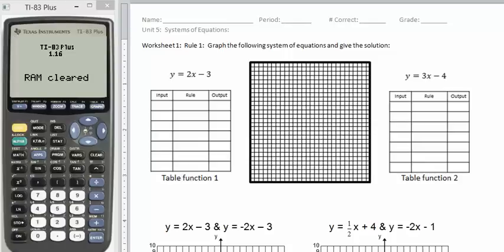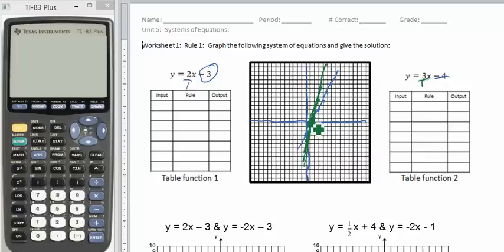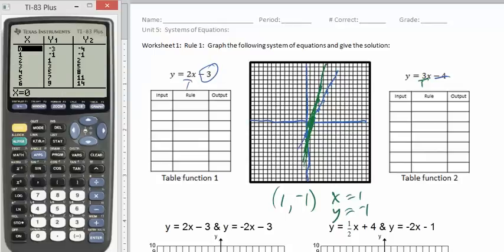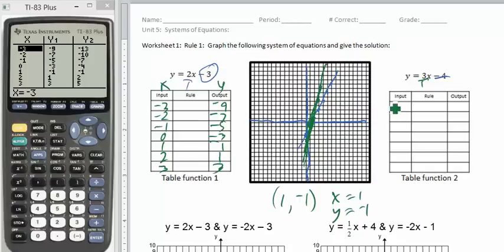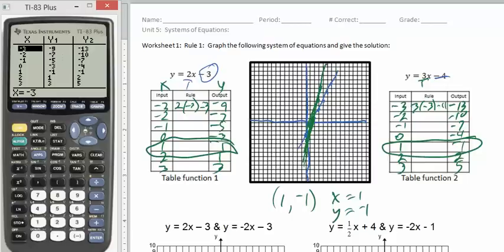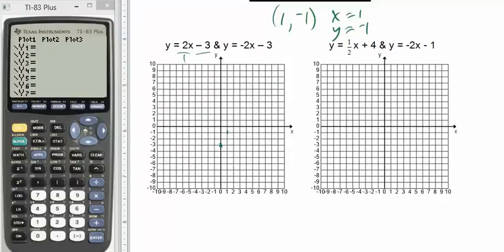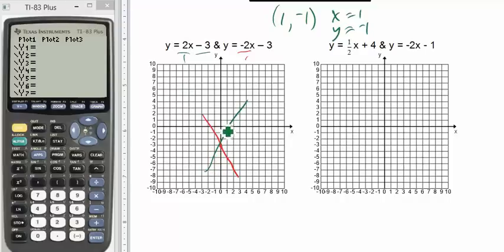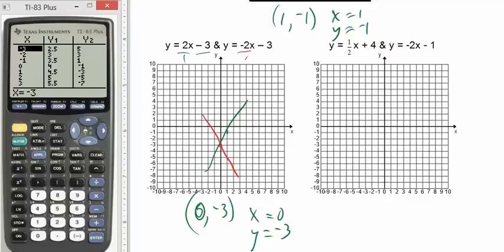Unit 5 Worksheet 1